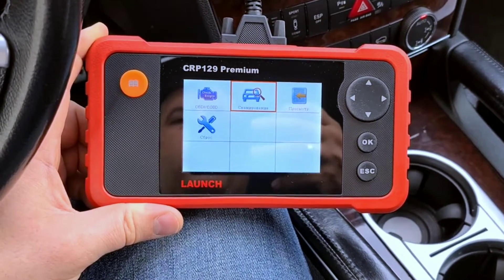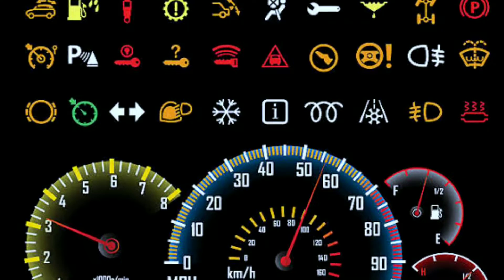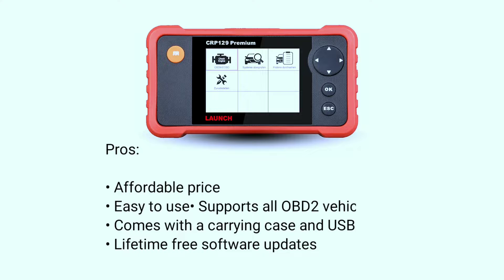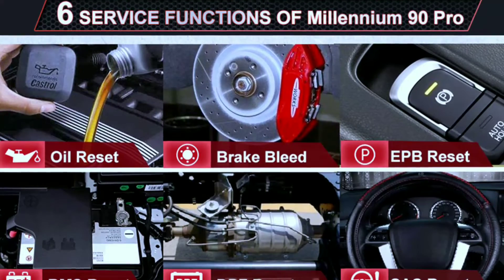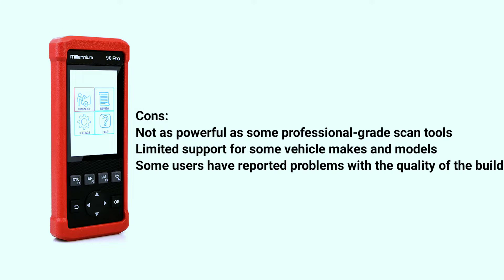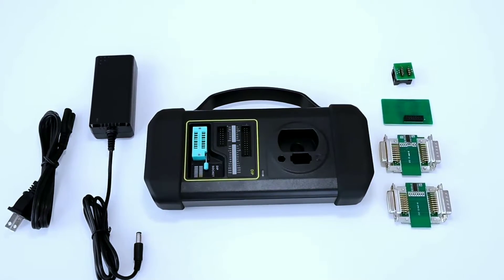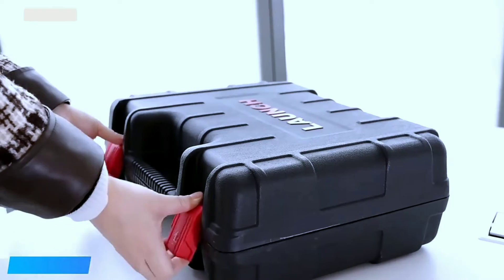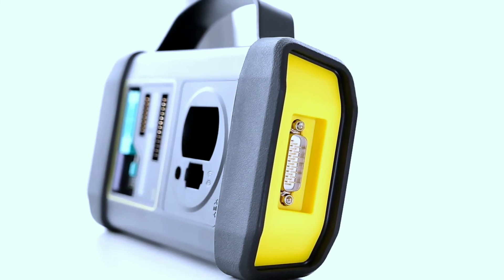Launch Scanners Comparison: CRP 129P vs Millennium 90 Pro vs X431 IMMO Plus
CRP 129P vs Millennium 90 Pro vs X431 IMMO Plus Launch Scanners Comparison: CRP 129P vs Millennium 90 Pro vs X431 IMMO Plus.

Which Launch scanner is right for you? Watch this video to compare the CRP 129P, Millennium 90 Pro, and X431 IMMO Plus on price, features, pros, and cons.

CRP 129P:
Affordable
Basic OBD2 diagnostics
Limited features

Millennium 90 Pro:
Comprehensive features
Advanced OBD2 diagnostics
IMMO programming
Expensive

X431 IMMO Plus:
Most comprehensive features
Advanced OBD2 diagnostics
IMMO programming
Key programming
Very expensive

Which scanner should you choose?If you're on a budget, the CRP 129P is a good option. It offers basic OBD2 diagnostics, which is enough for most DIYers.

If you need more advanced features, such as IMMO programming, the Millennium 90 Pro or X431 IMMO Plus are better options. The Millennium 90 Pro is a good all-around scanner, while the X431 IMMO Plus is the best option for professional mechanics and locksmiths.

LAUNCH CRP 129P OBD2 Scanner. (Amazon)

LAUNCH Millennium 90 Pro OBD2 Scanner (Amazon)

LAUNCH X431 IMMO Plus Key Scanner (Amazon)

Search terms and questions you might be thinking of related to  CRP 129P vs Millennium 90 Pro vs X431 IMMO Plus :
Launch CRP 129P vs Millennium 90 Pro vs X431 IMMO Plus